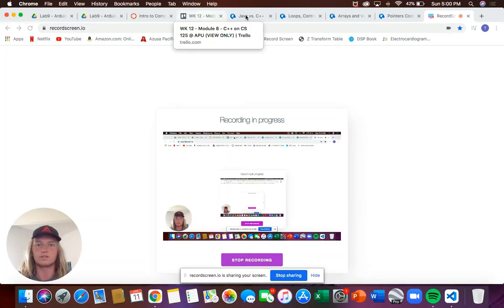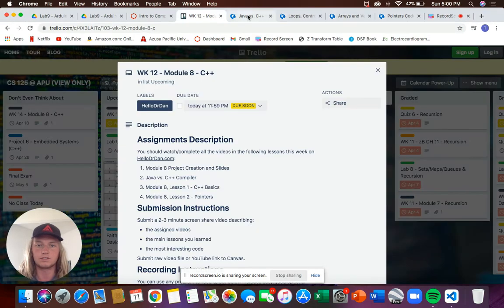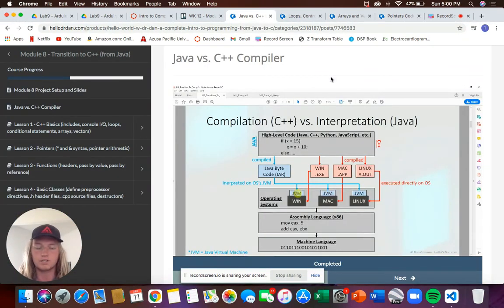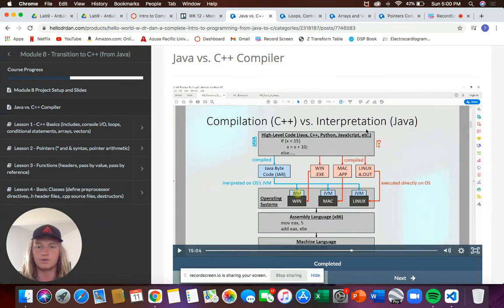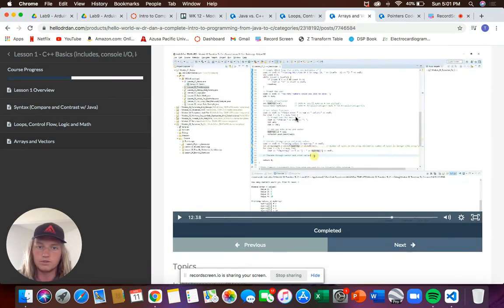Week 12 Hello Dr. Dan CS 125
This is what I learned from the week 12 Hello Dr. Dan videos for CS 125 at Azusa Pacific University